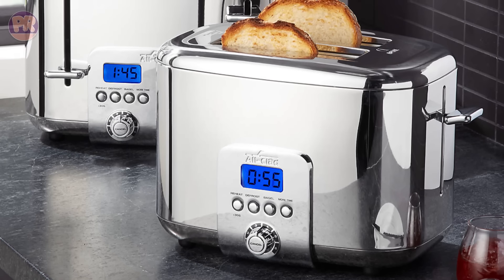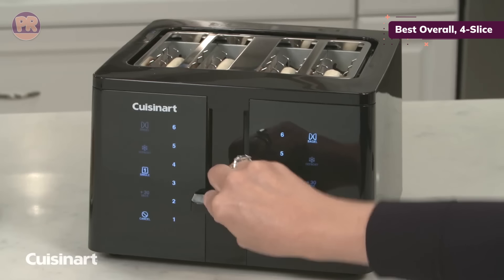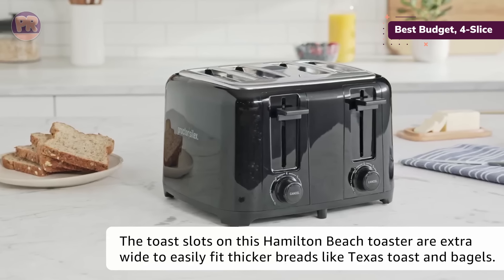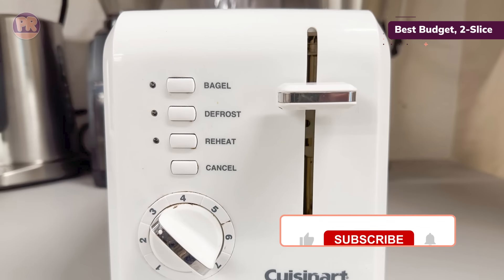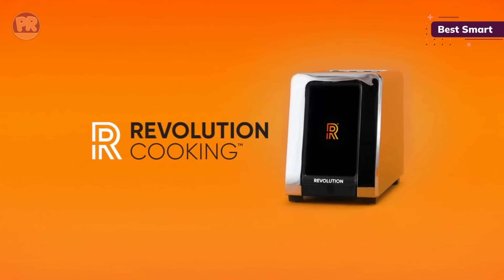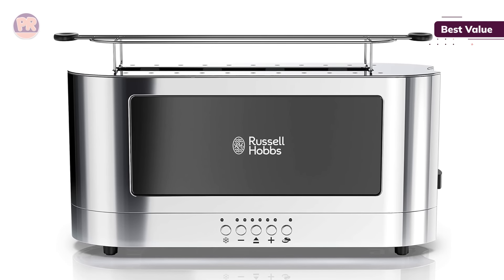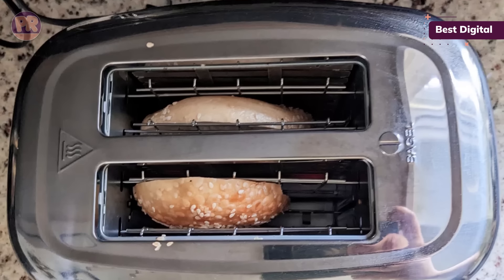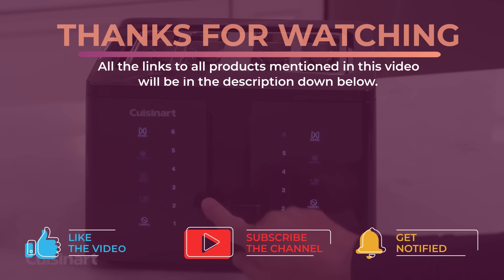BEST Toaster – TOP 10 Best Toasters for Crispy, Golden Toast!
Choosing the best toaster can be hard, especially with so many options available in the market, and you may get puzzled and confused about which toaster is best for your needs. Well, in this video, we have compiled a list of some of the best toasters available in the market right now. We considered many factors including features, quality, and value, to narrow down our final picks for the top 10 best toasters available now.

👇 Links to the Best Toasters We Mentioned in This Video:
#1.  Cuisinart CPT-T40 4-Slice Touchscreen Toaster
#2.  Breville Die-Cast 2-Slice Smart Toaster
#3.  Proctor Silex 4-Slice Toaster
#4.  Cuisinart CPT-122 Compact 2-Slice Toaster
#5.  KitchenAid 4-Slice Toaster
#6.  Revolution InstaGLO R180 Toaster
#7.  Smeg Retro-Style 4-Slice Long-Slot Toaster
#8.  Russell Hobbs 2-Slice Glass Accent Long Toaster
#9.  All-Clad 2-Slice Digital Toaster
#10.  Breville Smart Oven

Chapters:
00:00 - Introduction
00:34 - Best Overall 4-Slice Toaster
01:34 - Best Overall 2-Slice Toaster
02:32 - Best Budget 4-Slice Toaster
03:23 - Best Budget 2-Slice Toaster
04:12 - Best Toaster for Bagels
04:59 - Best Smart Toaster
05:54 - Best Design Toaster
06:40 - Best Value Toaster
07:34 - Best Digital Toaster
08:26 - Best Toaster Oven

We made this list based on hours of research and analyzing the opinions and criticisms of users and expert reviews, we were able to obtain a clearer vision of the best toasters in the market. We have listed them based in terms of quality, price, features, and more.

I hope you liked this video, and this information and options have helped you to know and select the right toaster for your needs.